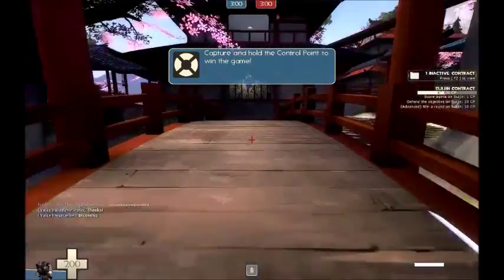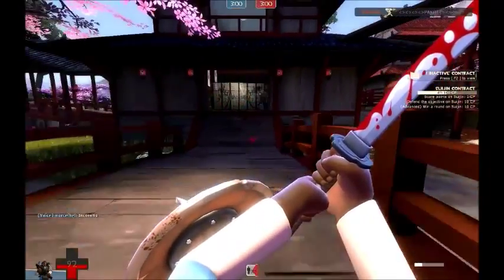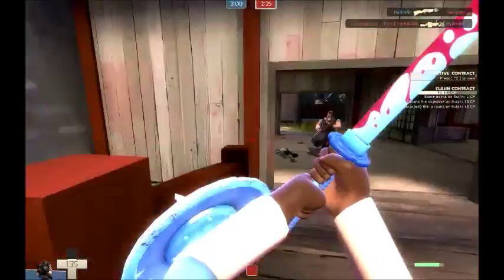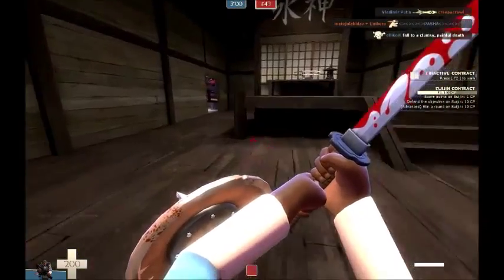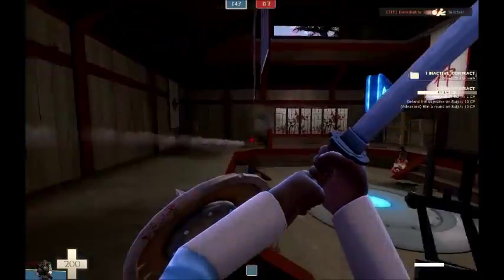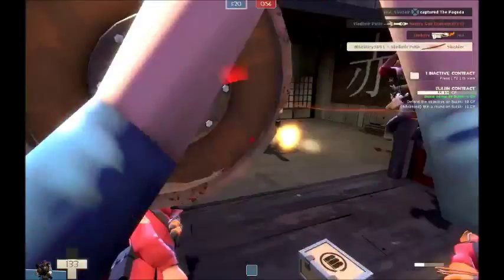TF2: Suijin: I LOVE THE HALF-ZATOICHI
Suijin looks like sakura spirit.